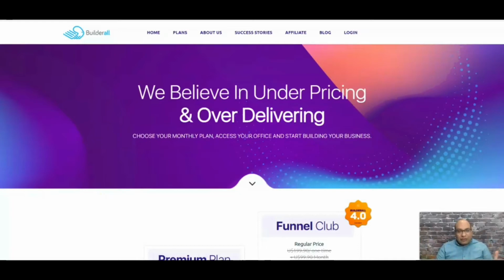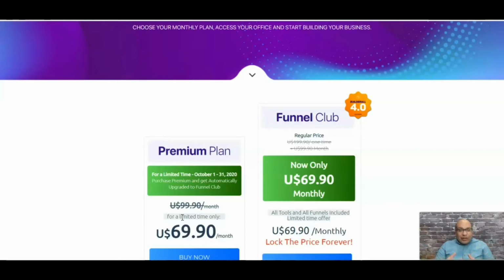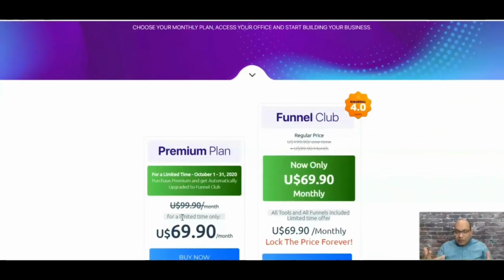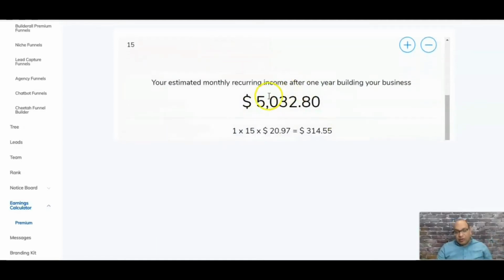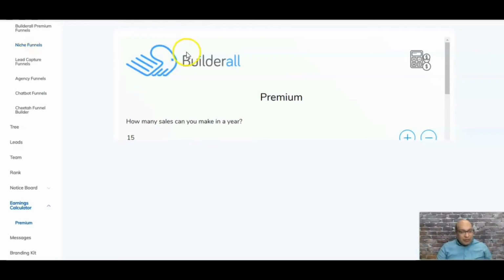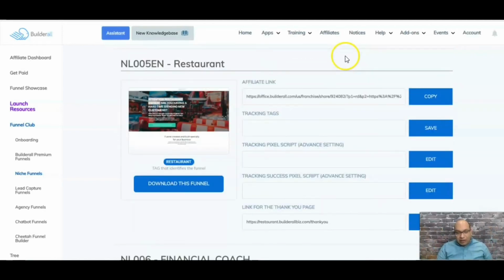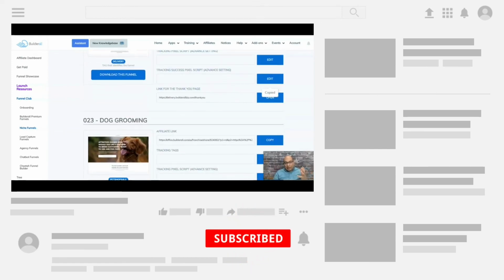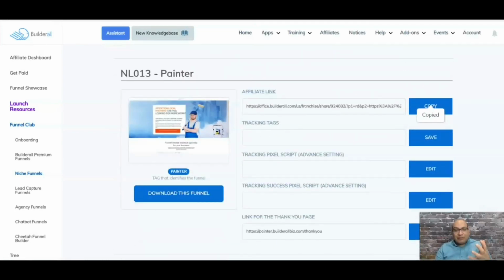Proven How to Make money with Builderall 4.0 Techniques That Work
Builderall 4.0 is an all-in-one marketing and cloud-based
sales system designed to help you keep you completely ready to provide an
incredible online presence and simultaneously be able to take care of your
business. Builderall USA

Let's dive into how can you make money with Builderall 4.0. In this video, I'll present you with 3 ways you can make money online using Builderall 4.0.

Other Useful Video Resources

Oh and don't forget to.

➛ Leave any questions/comments/videos that you'd like to see in the future below. 💬